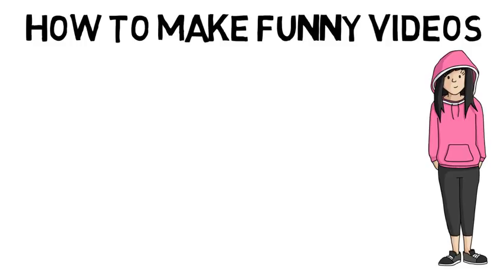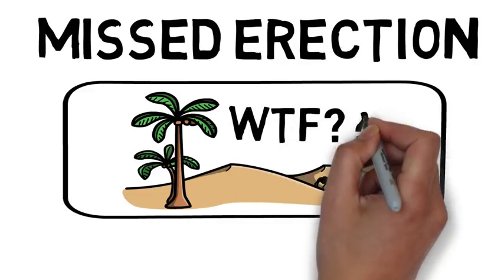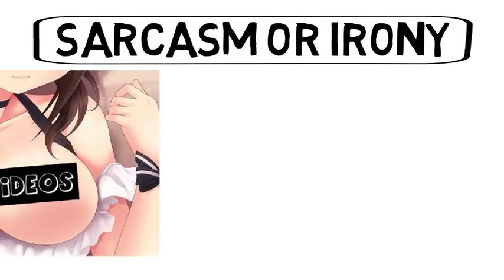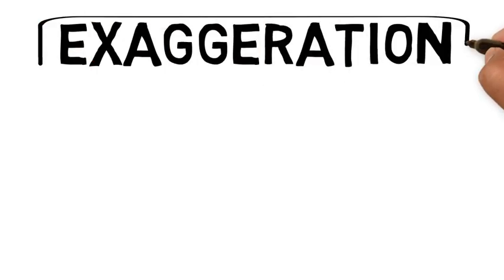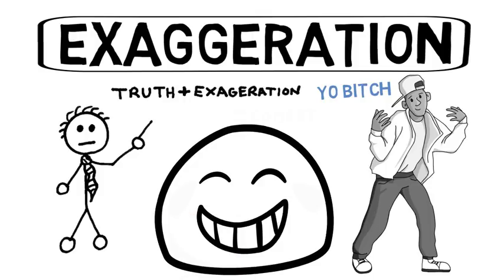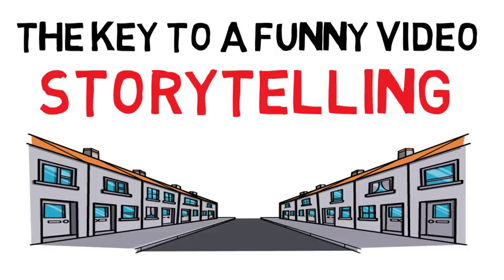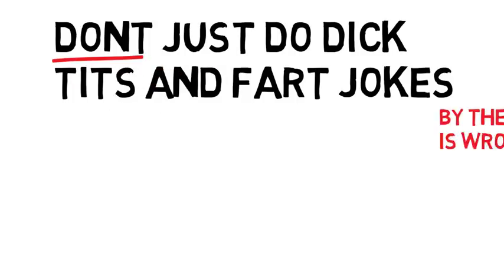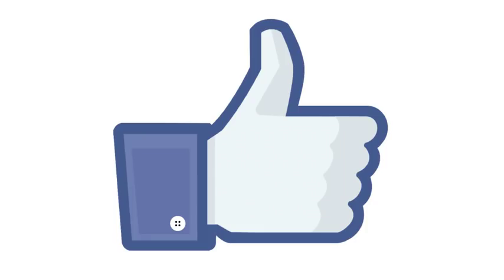How To Make Funny Videos🙂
How to make funny YouTube videos is a question A LOT of Youtubers ask themselves, because if you make funny videos you have a mcuh higher chance of getting an audience for your Youtube channel.

In this short and funny video (if I may say so myself) I will share 3 very simple humor techniques that will help you to make funny videos for your youtube channel.

Are you that guy or girl searching YouTube for funny vidoes all the time and do you want to know how to make funny and engaging youtube videos for your channel? Look no further cause in this animated video you can learn THE BEST and most simple humor techniques in just 5 minutes.
If you learn these humor techniques and use a bit of wit your videos will get a lot better I promise
Humor is the key to making both funny and interesting videos and and grow your youtube channel and good humor will get your audience engaged in your videos too so it is a win-win-win situation
In this video I share my best tips on how to put humor in your videos and make them funny so that people want to watch them all the way through. So use these simple and yet very efficient humor techniques and you will learn how to make funny youtube videos fast.